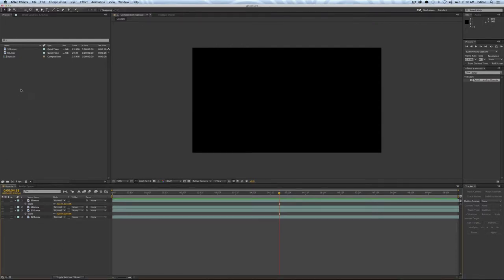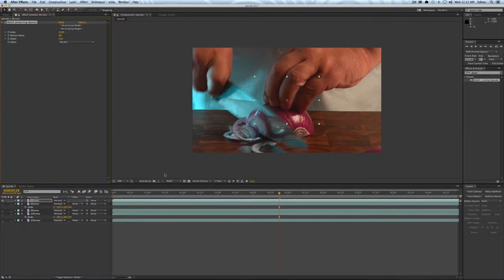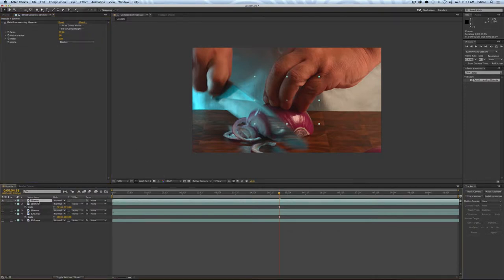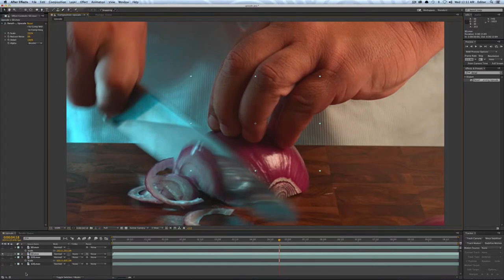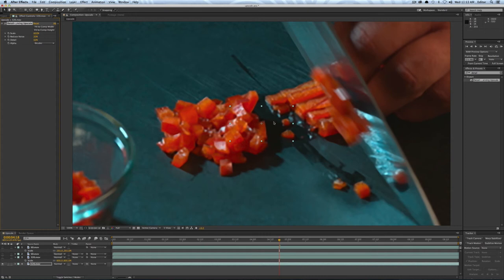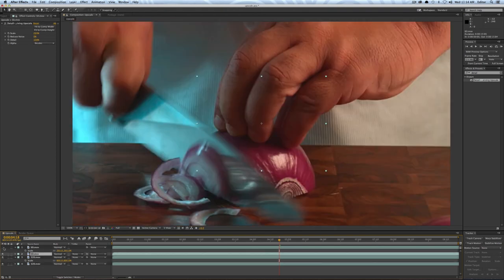After Effects Details Preserving Upscale in AE 12.1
In the late October release of After Effects, version 12.1 one of the new features is called Detail Preserving Upscale. Now the title of this feature is pretty self-explanitory. You can upscale your footage, while preserving detail. The purpose is to scale SD to HD or HD to larger resolutions. Let's take a look and see how it works.